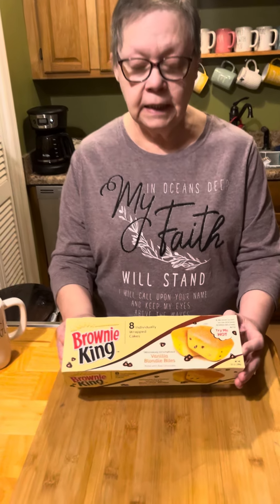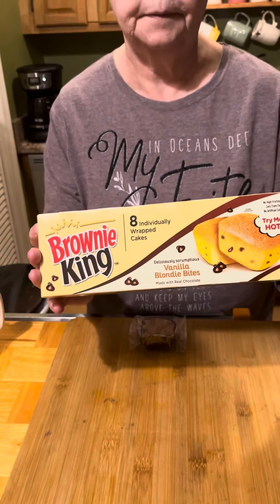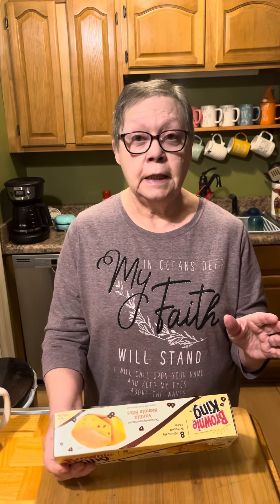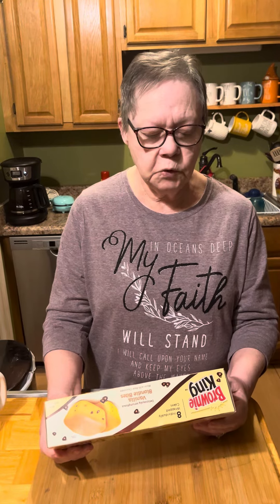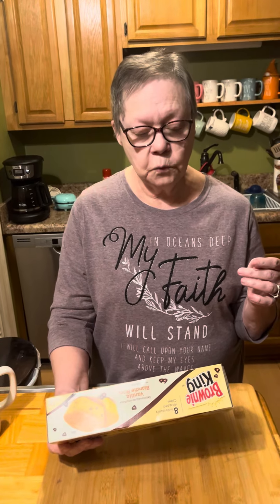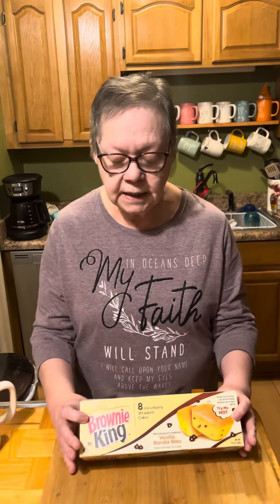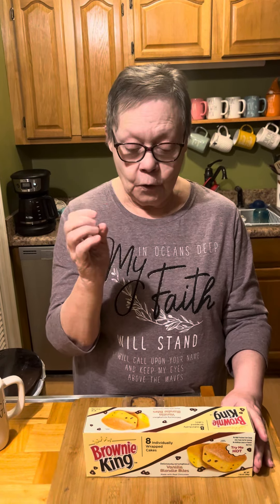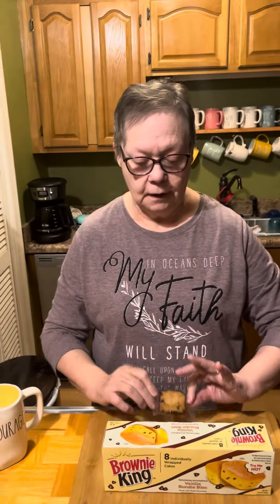Mouthwatering dessert from the Dollar Tree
These are delicious warmed in the microwave. A warm vanilla taste with chocolate mini morsels melted in. We love them!